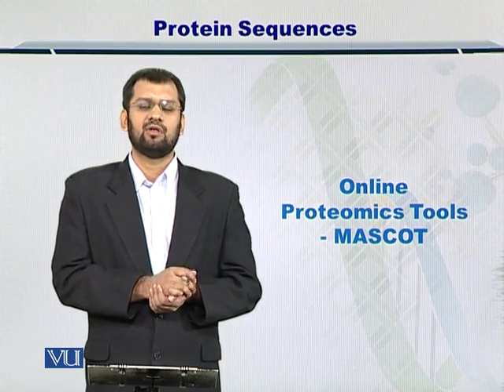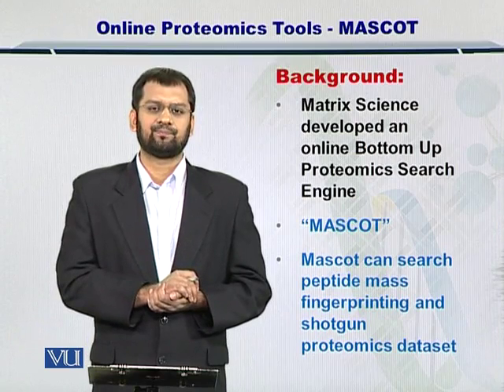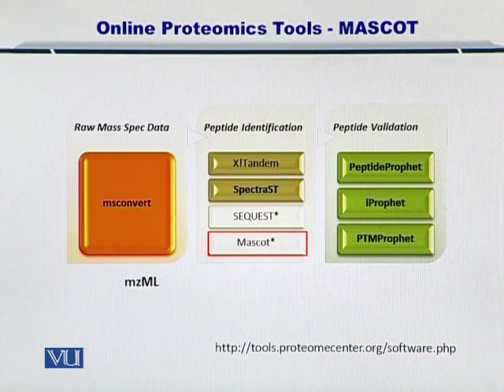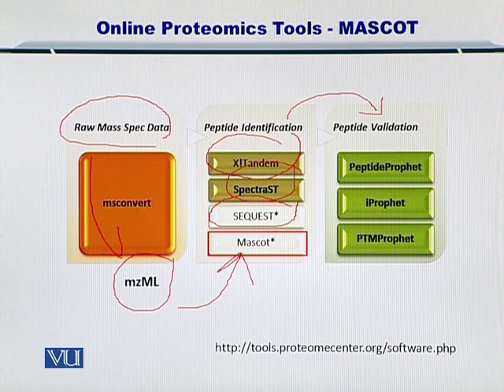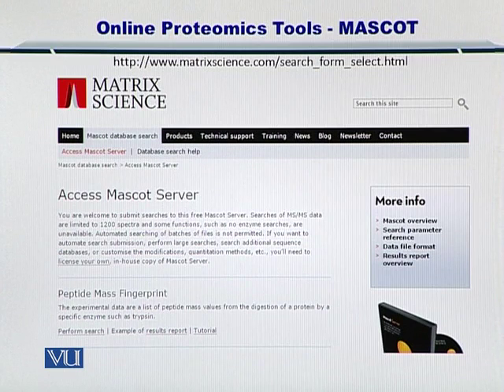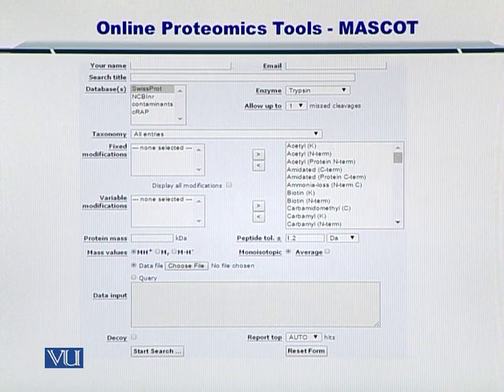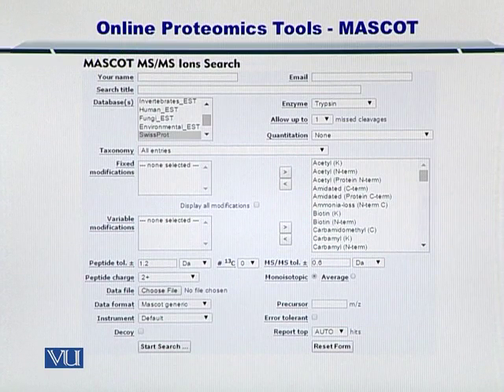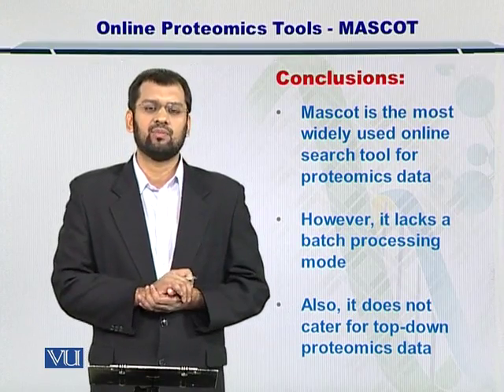Topic 145 (BIF401 - Bioinformatics I)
Course Code: BIF401
Course Name: Bioinformatics I
Instructor: Dr. Safee Ullah
Topic: Online Proteomics Tools - MASCOT